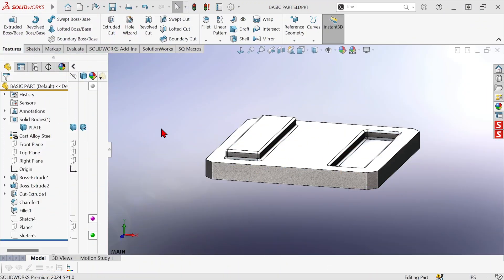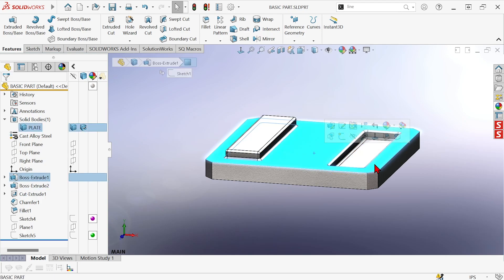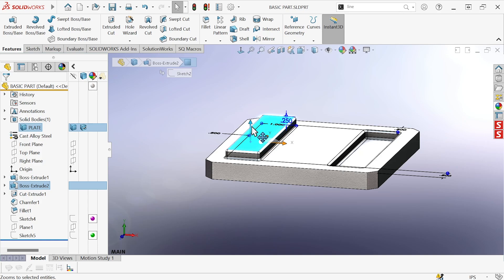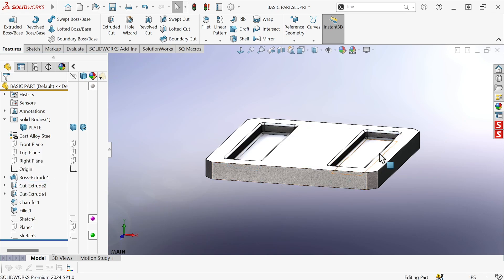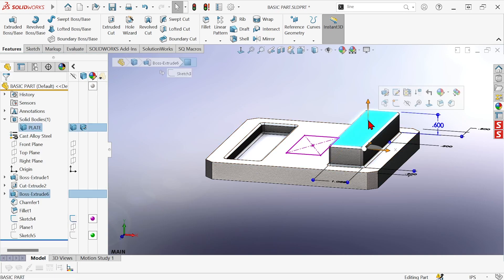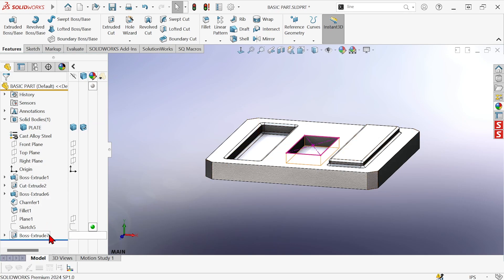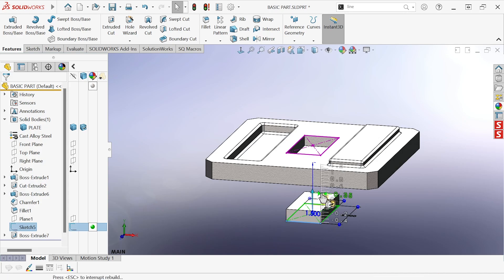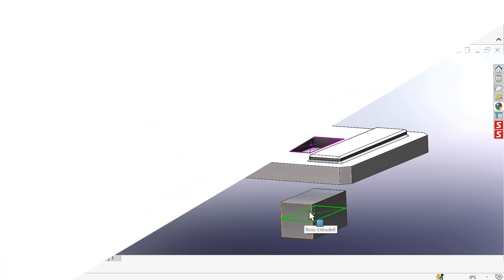How to Change a SOLIDWORKS Feature Type with Instant3D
Instant3D enables you to extrude a body without ever having to apply the extrusion command. This and other executions can benefit greatly from using Intant3D. Check out this video to see how to use this powerful tool.